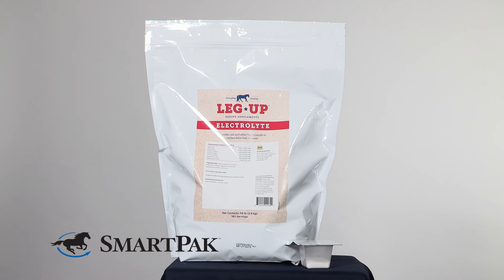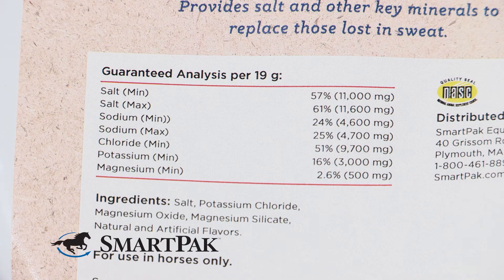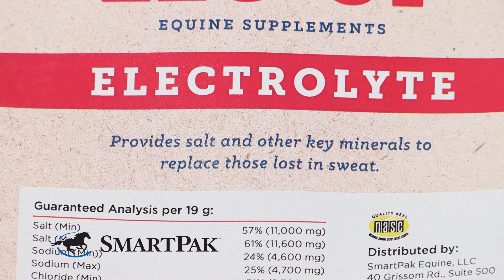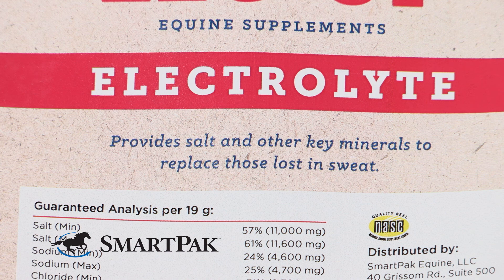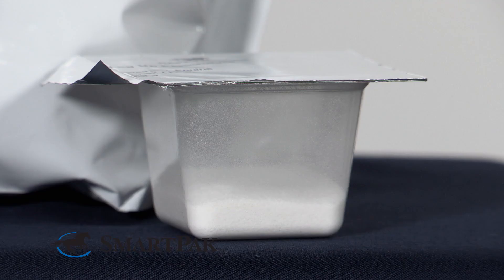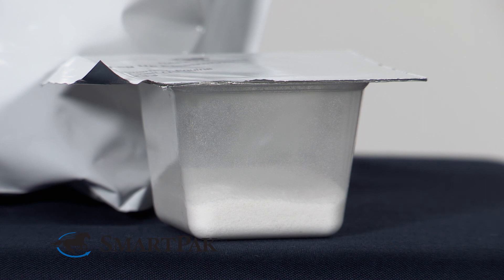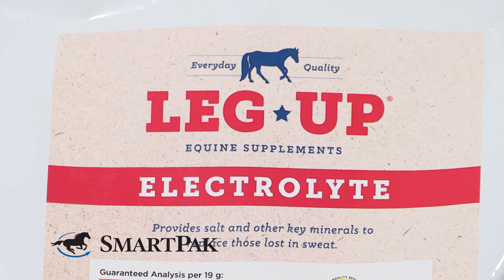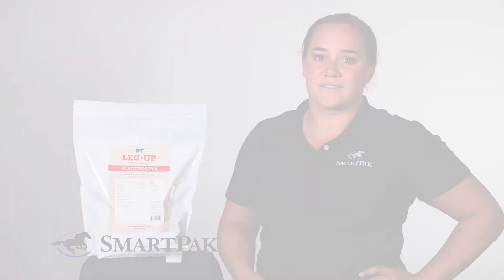Leg Up® Electrolyte equine supplement review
Casey from SmartPak talks about why she thinks Leg Up® Electrolyte is so smart.

When your horse sweats, he loses salt and other key minerals that are essential to nerve and muscle function. Leg Up Electrolyte Powder provides key electrolyte minerals in a cherry flavored form that even picky eaters will love. This formula includes 11,000 mg of salt, 500 mg of magnesium, and 3,000 mg of potassium to help replenish what your horse loses in sweat and encourage normal hydration.
Leg Up Electrolyte Powder is a smart choice for horse owners looking to provide the fundamental electrolytes at an affordable price.

• Key electrolytes at a great value
• 11,000 mg of salt, 3,000 mg of potassium, and 500 mg of magnesium help replace what’s lost in sweat
• Helps encourage normal hydration